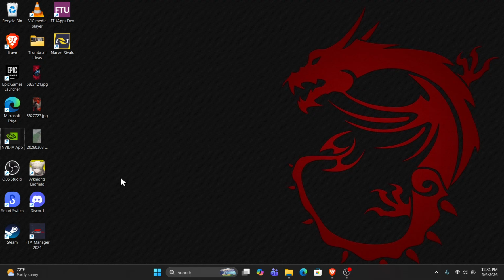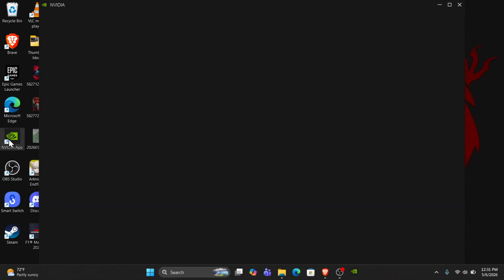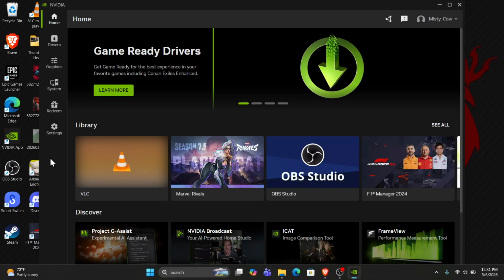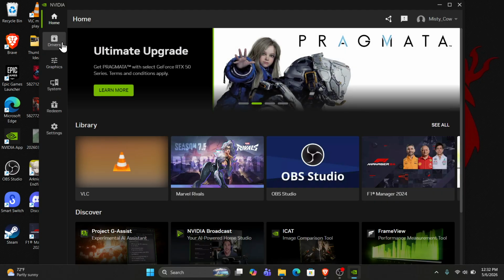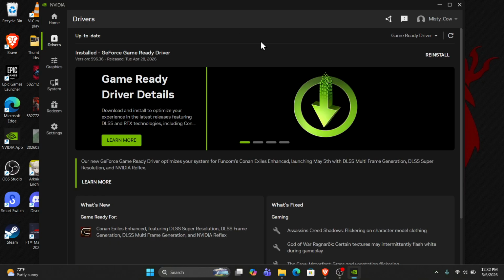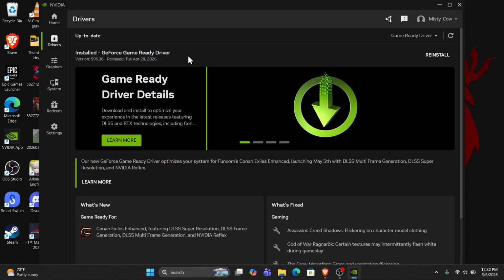How To Update NVIDIA Drivers Using NVIDIA App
Learn how to update your NVIDIA graphics drivers using the NVIDIA App on Windows PC. In this step-by-step tutorial, I’ll show you how to check for the latest GPU drivers, download updates, and install them correctly for better gaming performance, improved stability, and access to the newest NVIDIA features.

Whether you are using an NVIDIA GeForce RTX or GTX graphics card, this guide will help you keep your drivers fully up to date with the official NVIDIA App.

Cell Phone Tripod Adapter